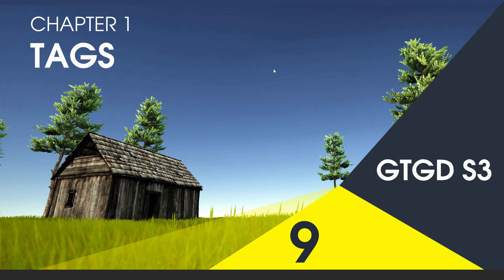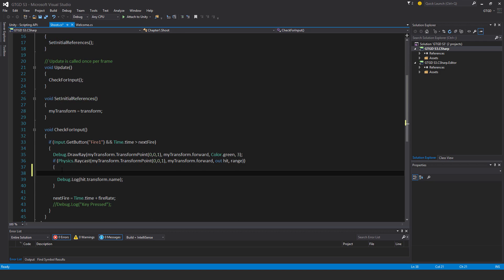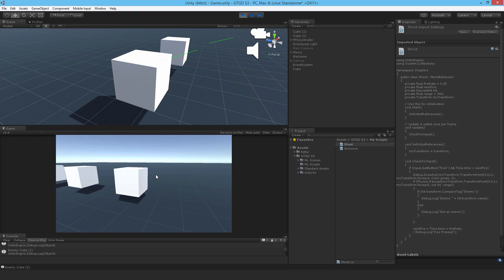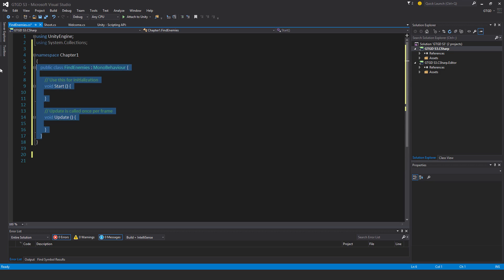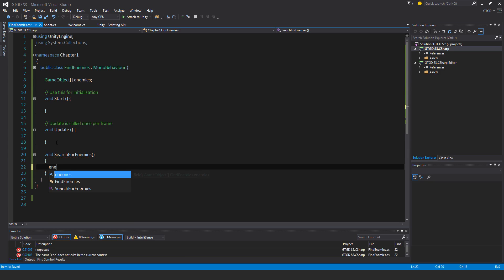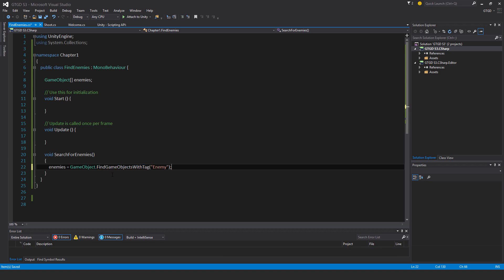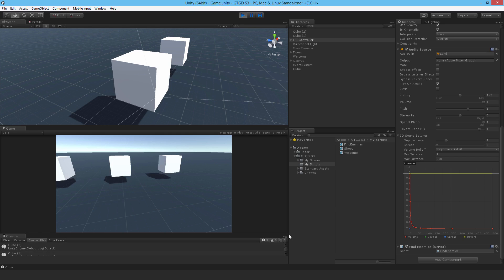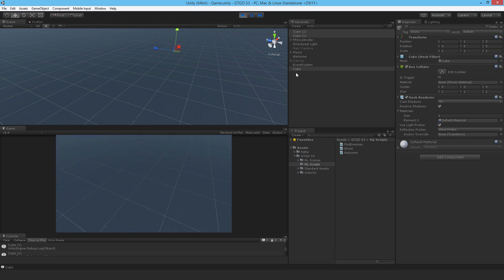[9] Tags - How To Make A Game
Learn to make an awesome FPS game from scratch! In this video I give you an introduction in using tags for differentiating between gameobjects and also finding gameobjects that have that tag.